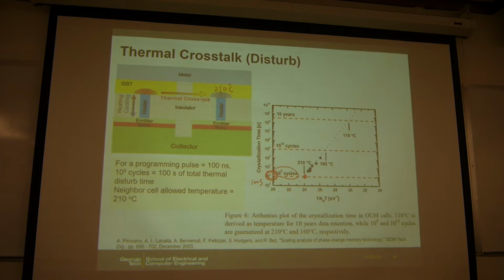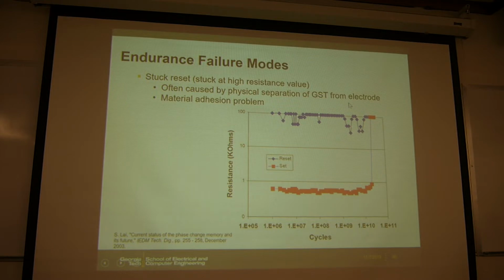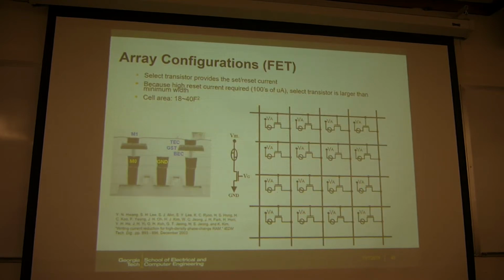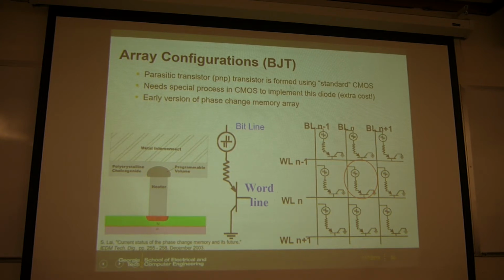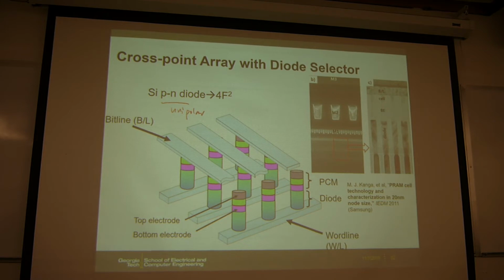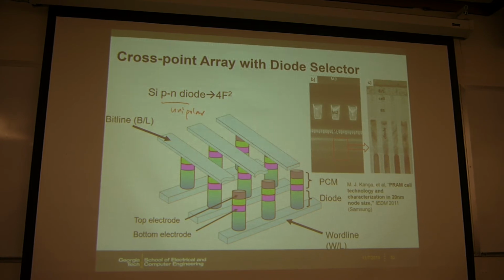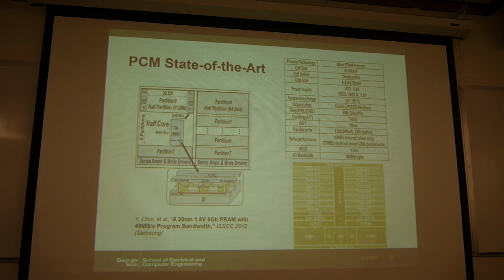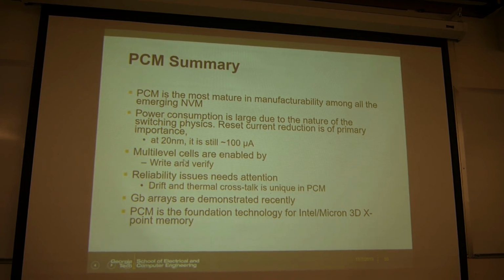L8 PCM part2